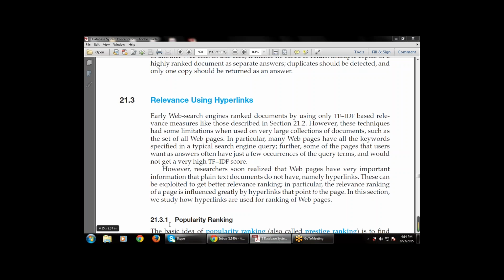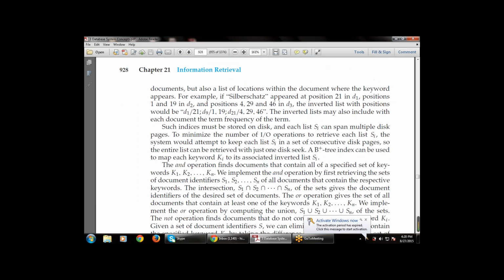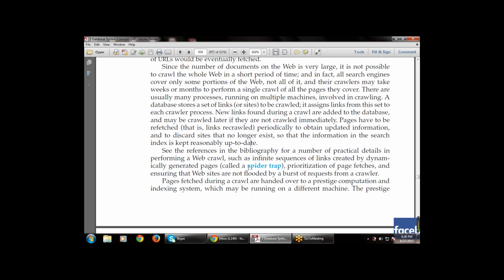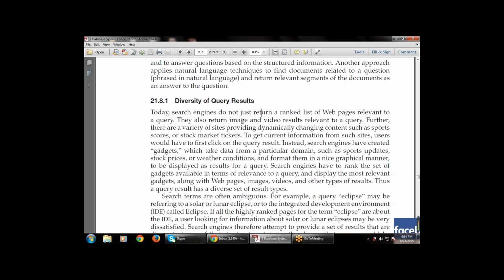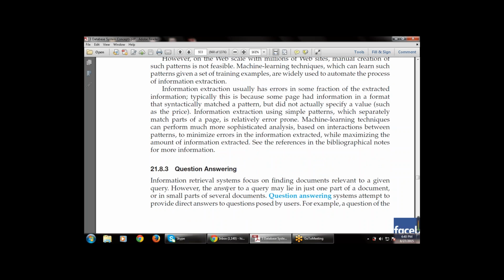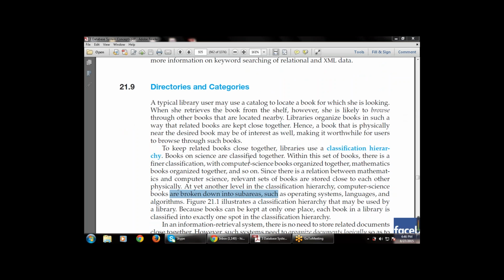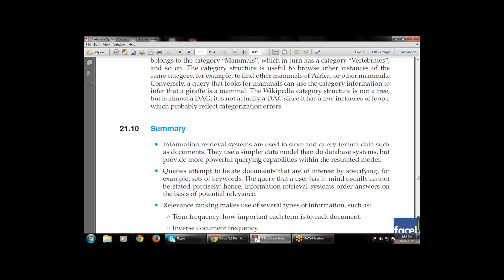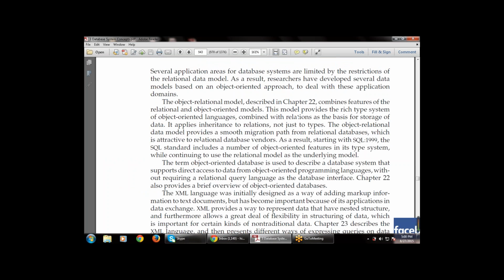Chapter-21 Information Retrieval (Crawling and Indexing the Web)